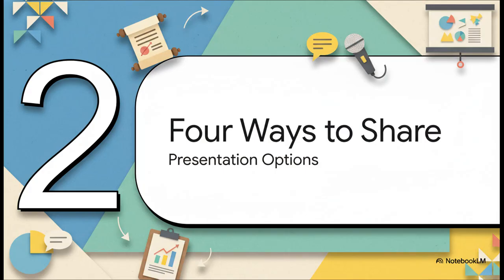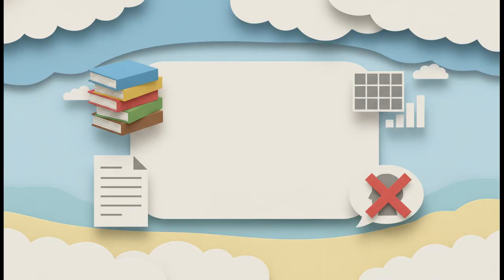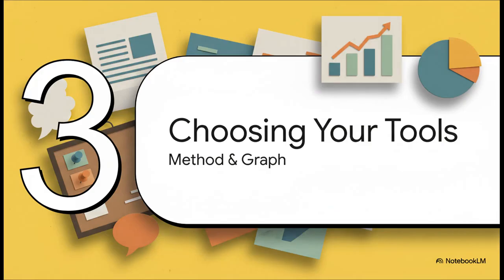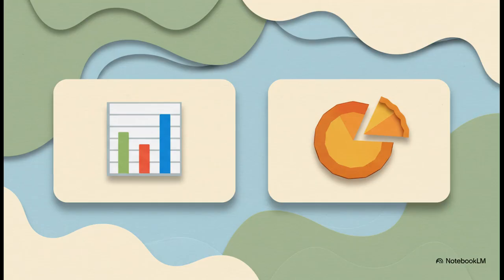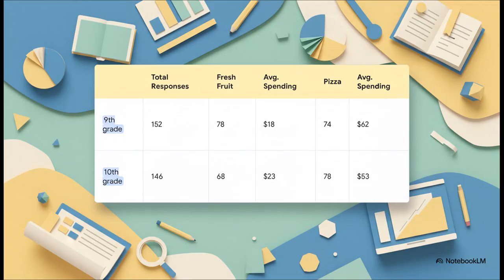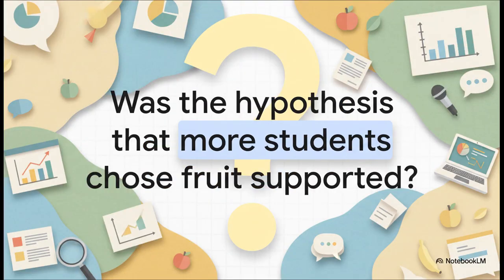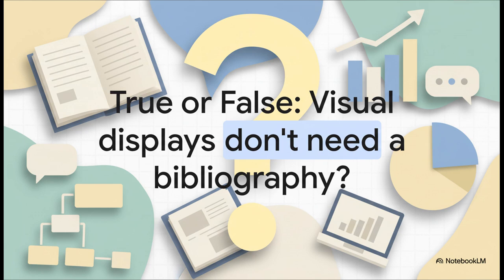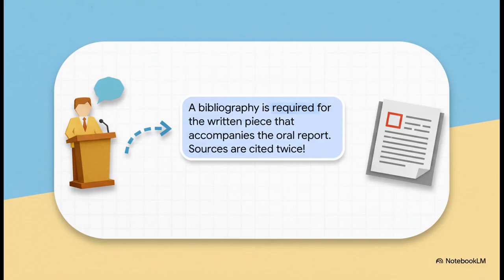Choosing the Right Format: Presenting Research Findings Effectively (Unit 4, Lesson 6)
Discover the methods for communicating research results, including Written Reports, Visual Displays, Oral Reports, and Multimedia Presentations (slide shows or videos). The choice of method is partly based on the purpose of the presentation; for instance, a visual display is appropriate for public walk-by areas like a public library, while an oral report would be best for a city council meeting. We examine how to visually represent data using tables and graphs, noting that a bar chart is often a better choice than pie charts for comparing numerical scales and consolidating information efficiently, especially for data like transportation costs. Remember that reports require objective tone and proper citation of sources